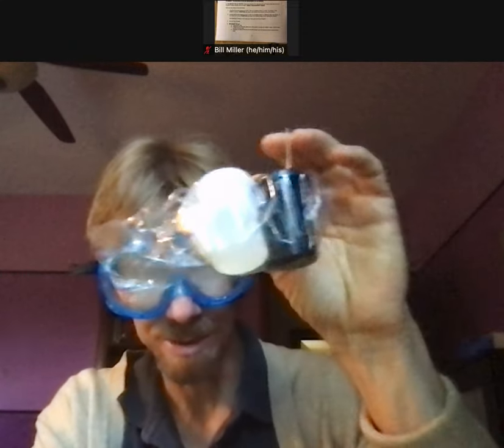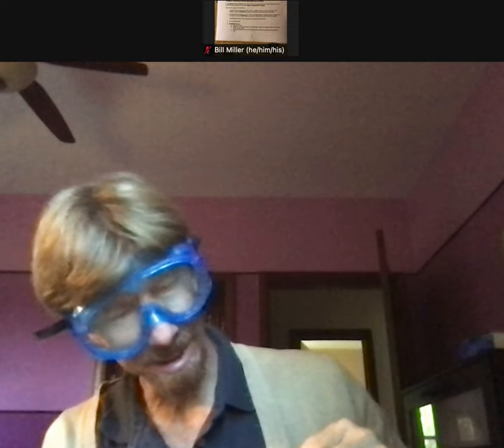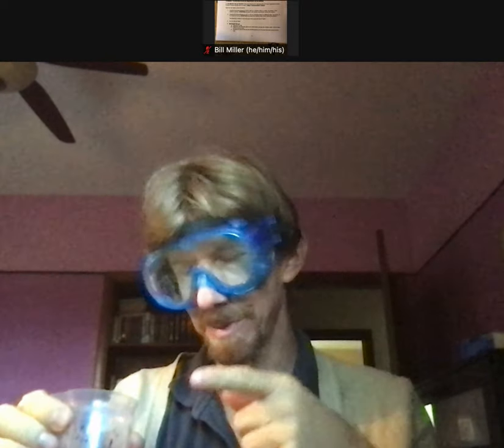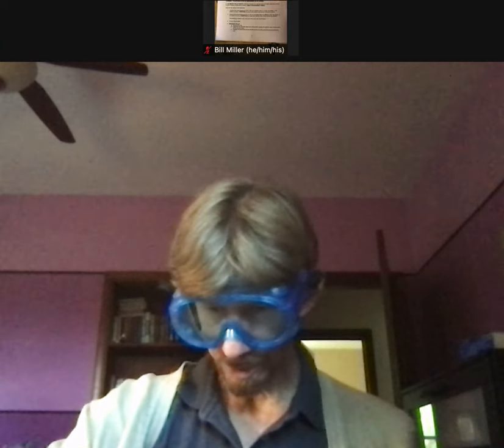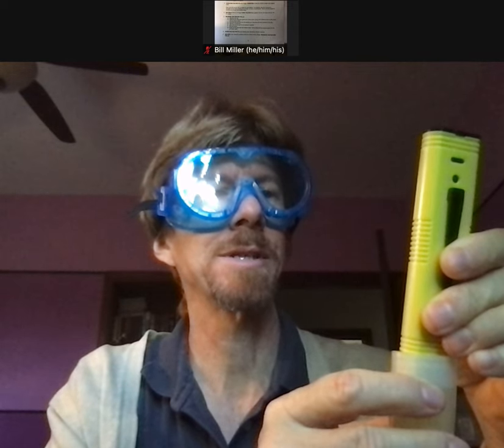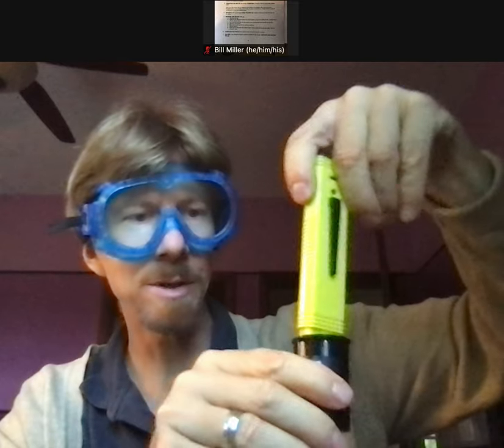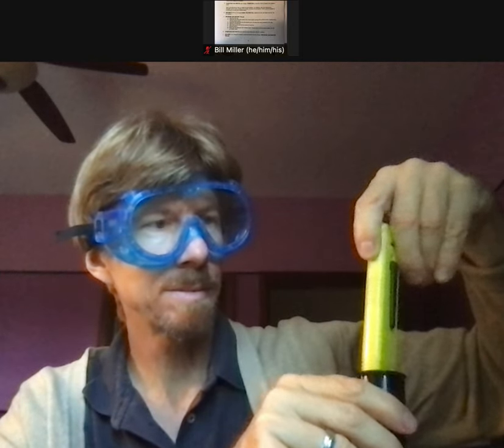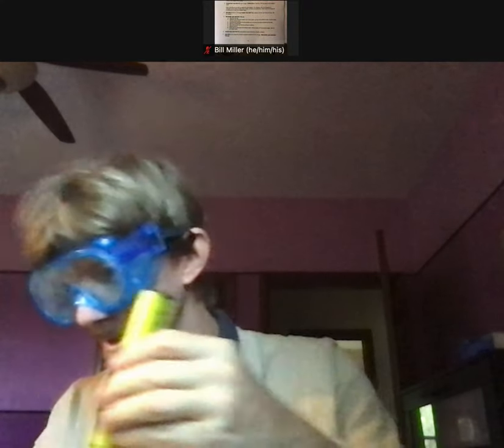Expt 5 Calibrate pH Tester